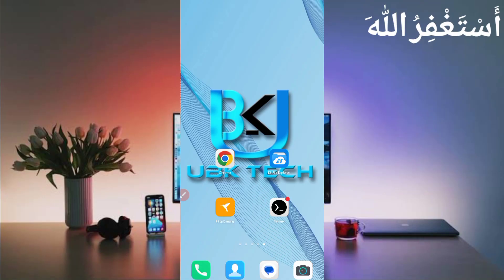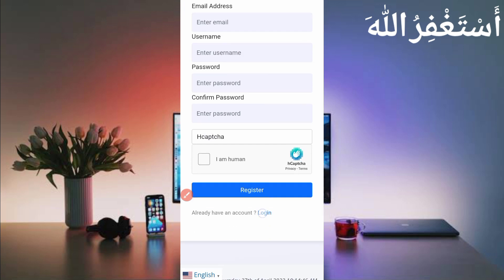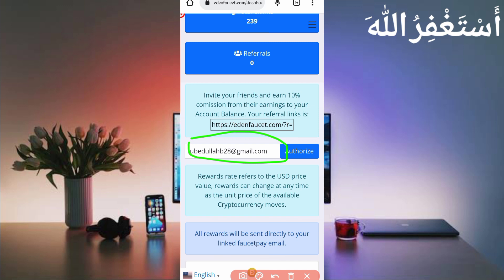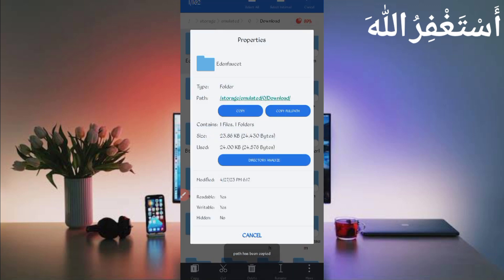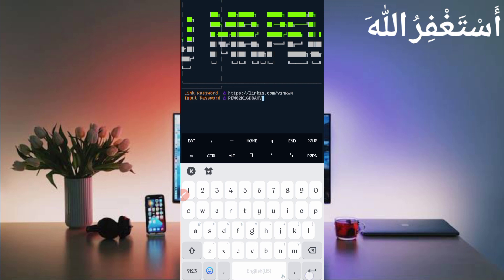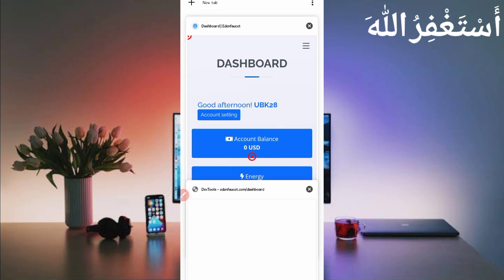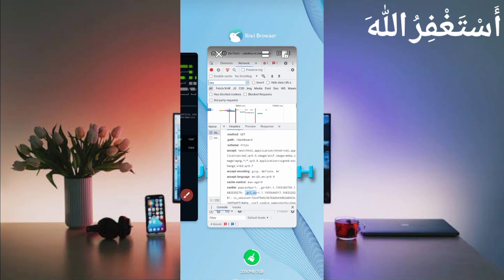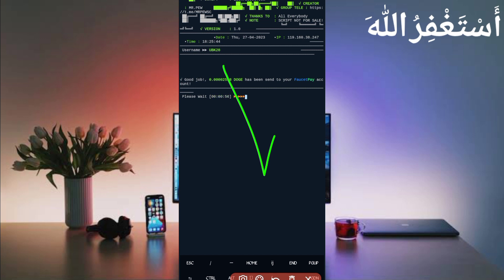Earn Money Online Via Termux | Autofaucet | Termux Script | Autoclaim | make Money Online 2023